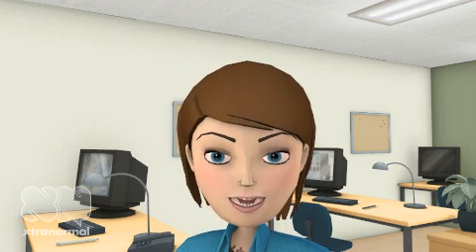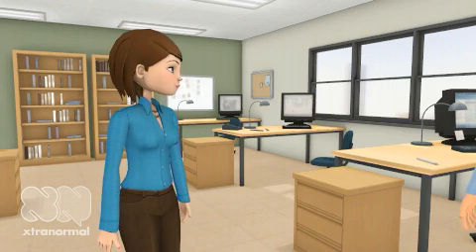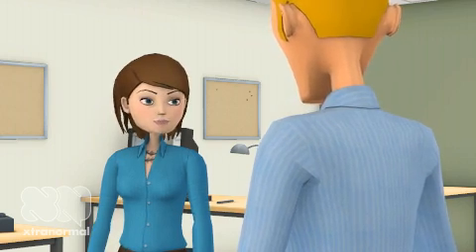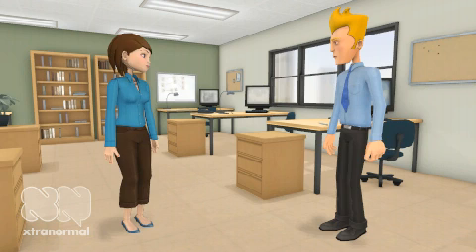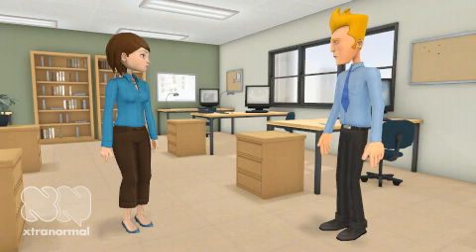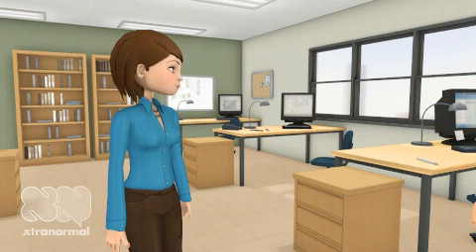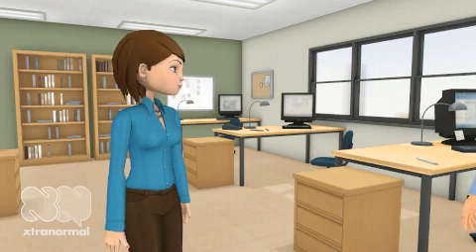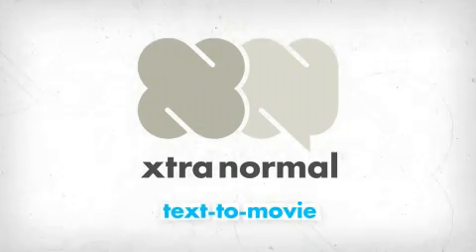So You Want LaTeX Code for Beautiful Regression Tables? (R)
R package that gives you LaTeX code for well-formatted regression and summary statistics tables